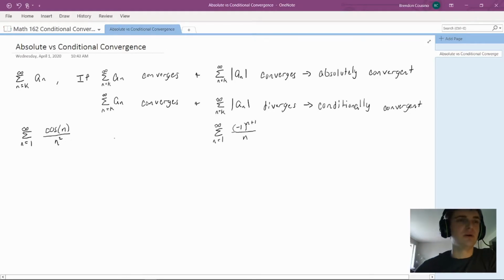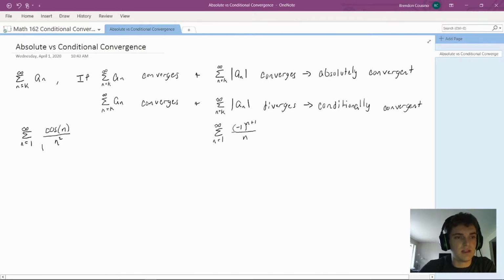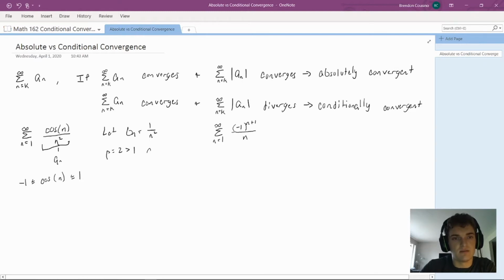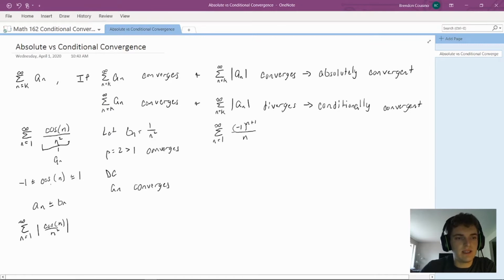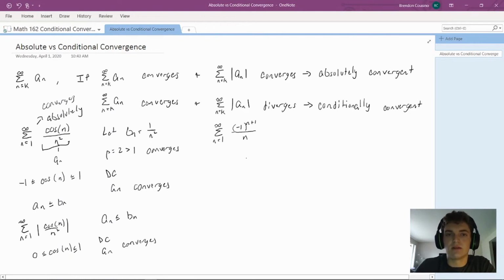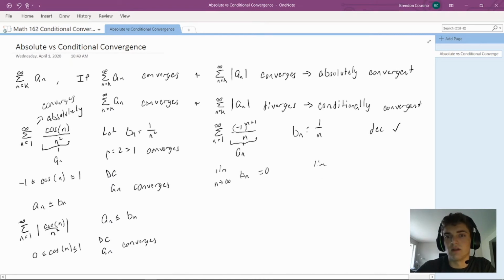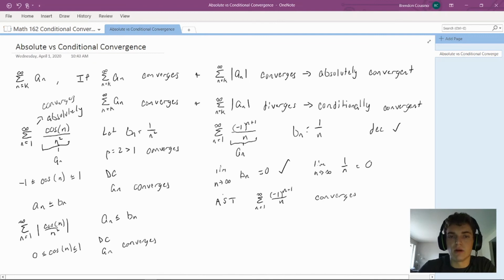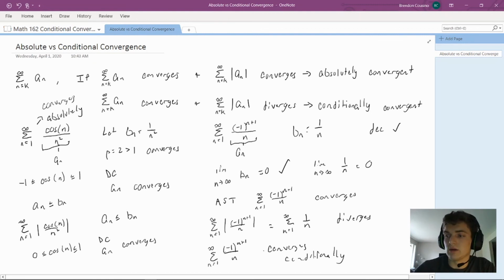Math 162 Conditional Convergence (A)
Learn when series are only conditionally convergent with Brendon.